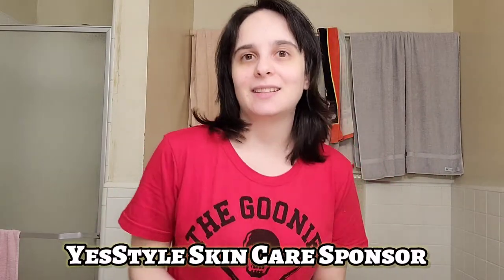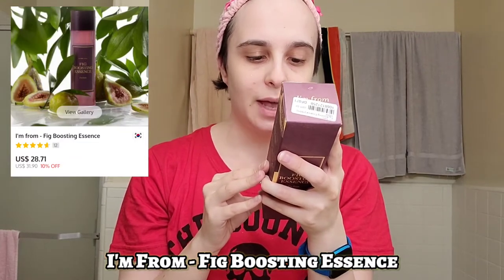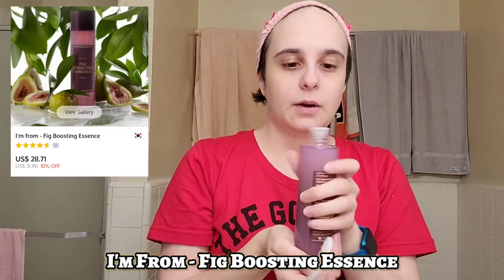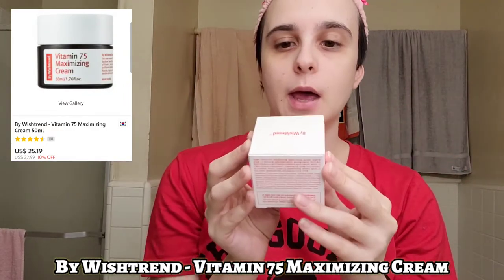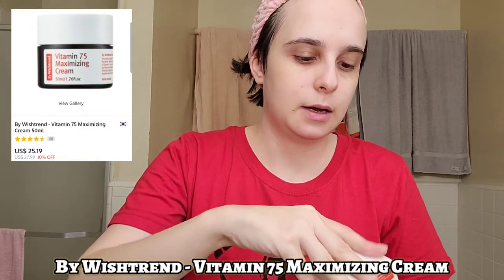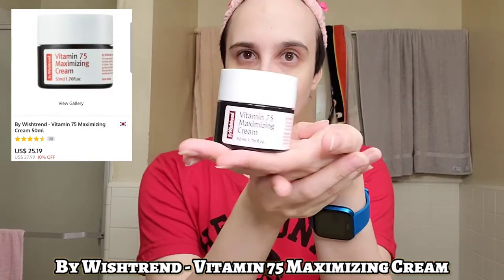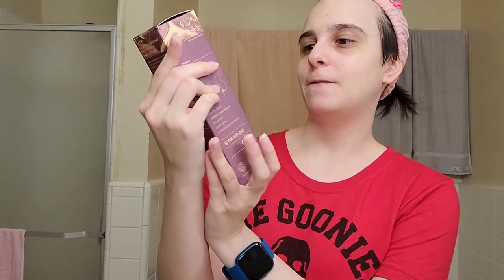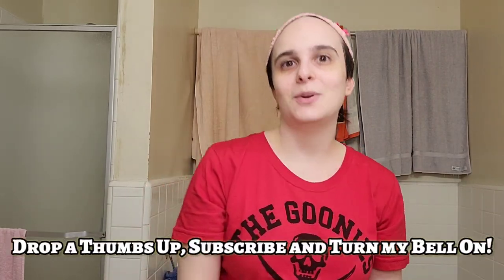*YesStyle Sponsorship* Skin Care Products Review and Application by YesStyle Influencer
Today I am showcasing 3 different Skin Care Products that have been SPONSORED to me by YesStyle! I am so happy YesStyle reached out to me to do this video and I am so happy to show you all!

They have very affordable Korean Fashion, Japanese Fashion, Life Style Products, Make Up and More! They also sometimes give away loads of free things when you purchase things. Happy Shopping!

My Code:
" HITOMICHAN92 " Use at Check Out for Discounts and free stuff!

Free Express Shipping to USA with Orders Over $59

THANK YOU AND I HOPE YOU WILL ENJOY MY CONTENT!

All music owned by BIGHIT Entertainment, Columbia Records and Kinemaster